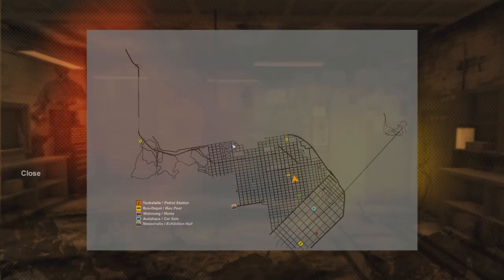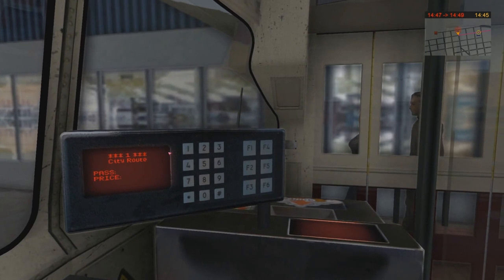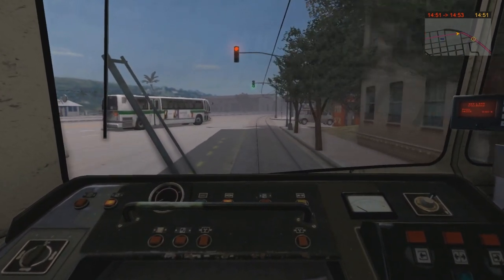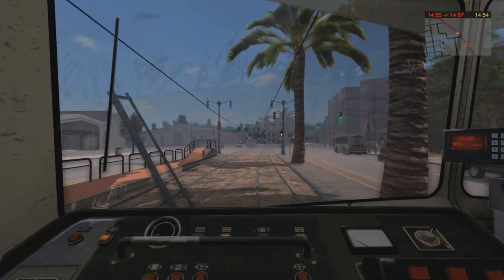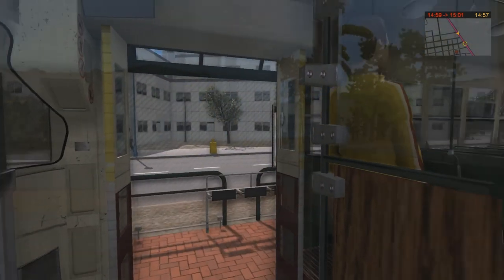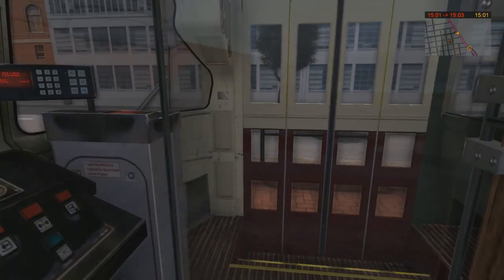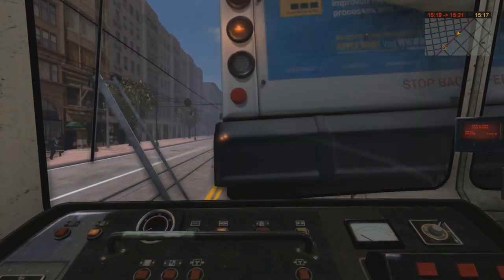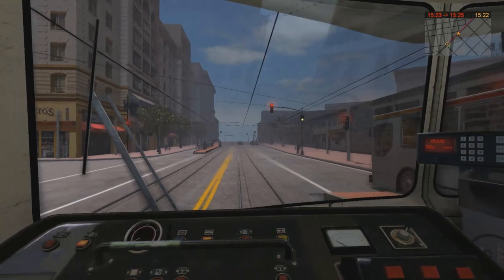bus and cable car simulator san francisco - streetcar route 1 fishemans wharf - market